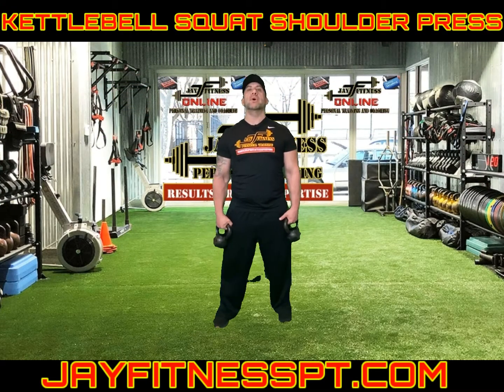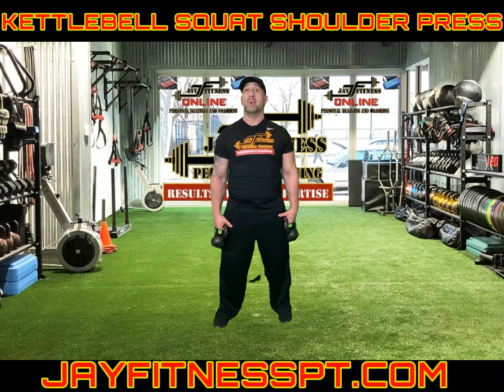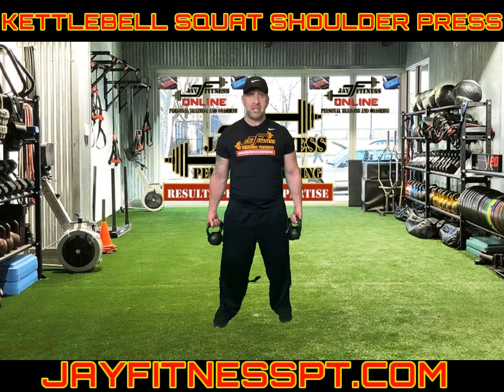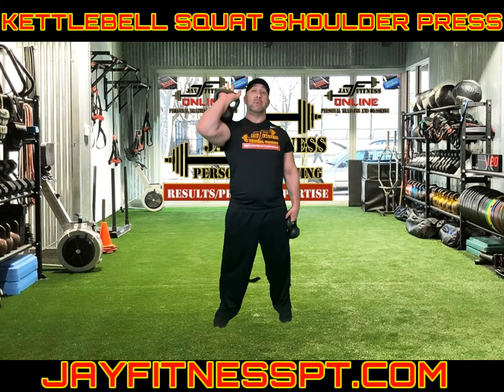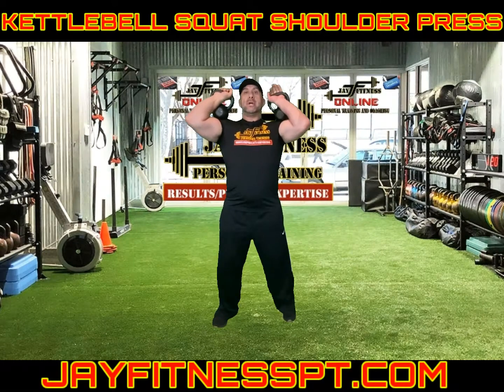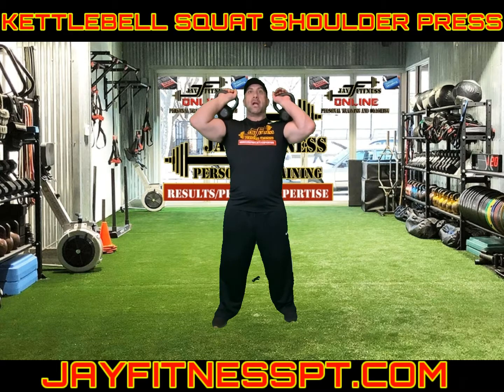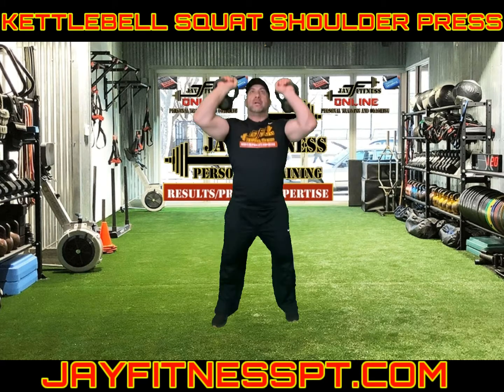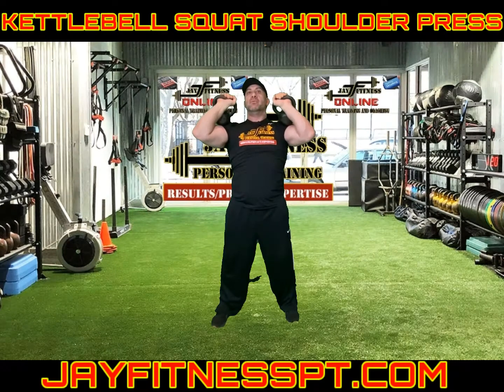exercise of the week kettlebell squat shoulder press